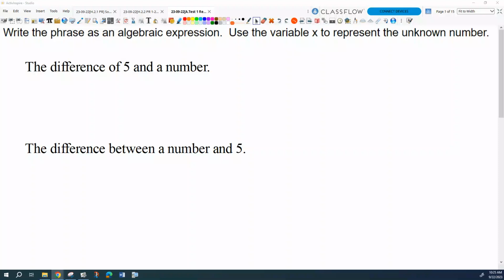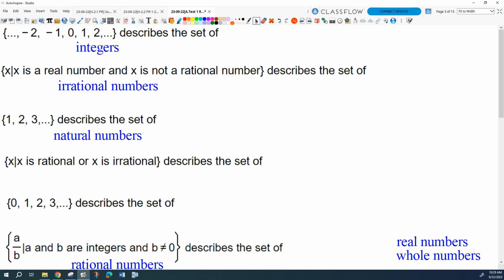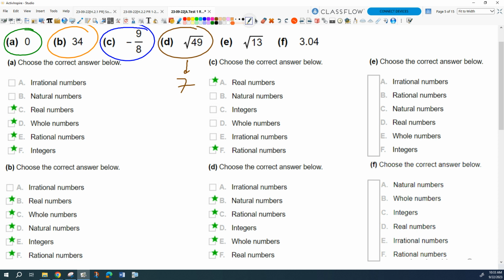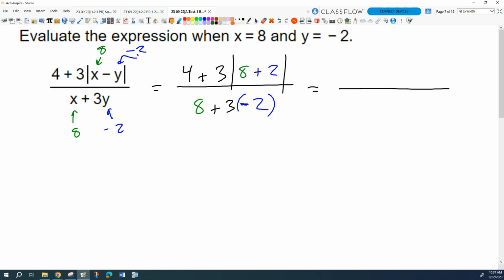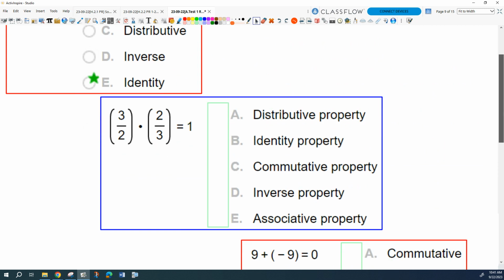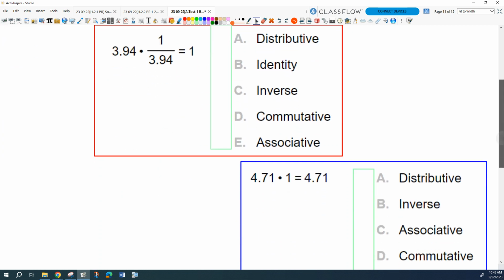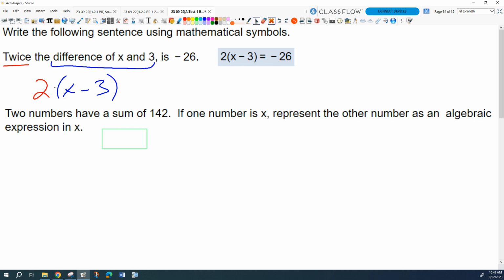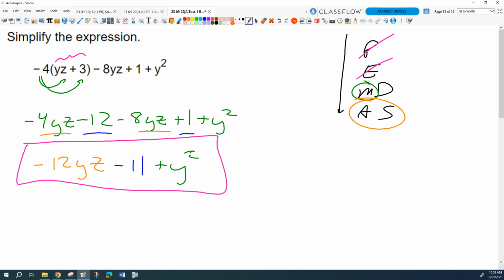23-09-22[A.Test 1 Review] Test 1 Review p3